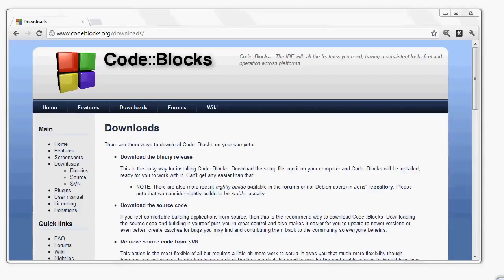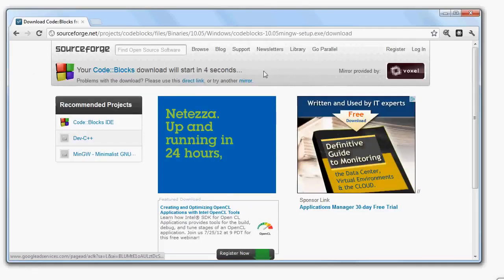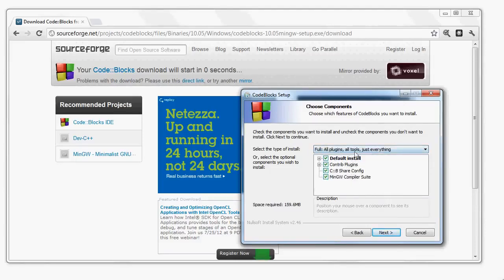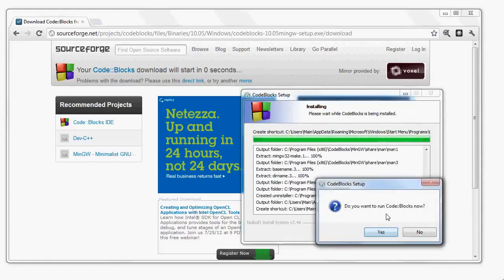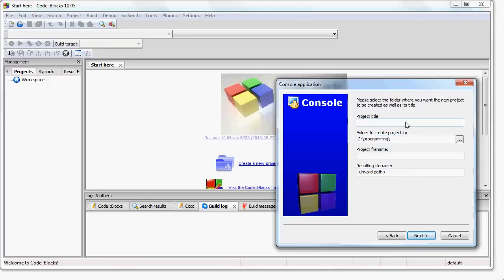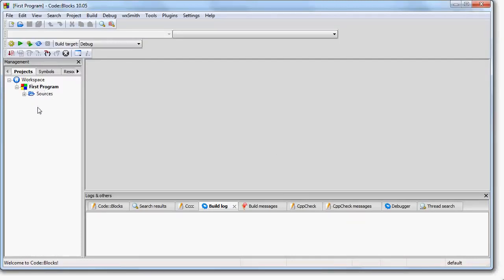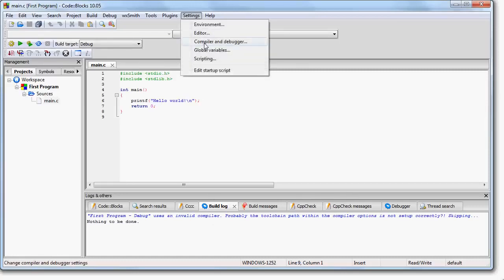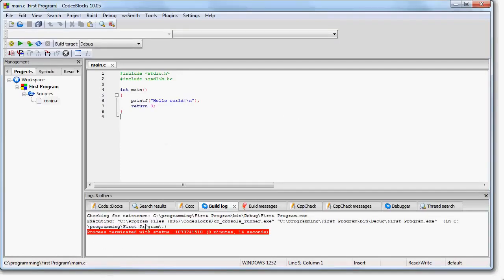Programming C++/C using CodeBlocks.